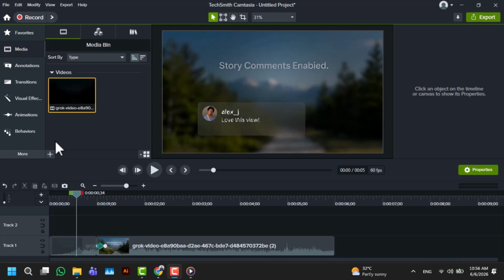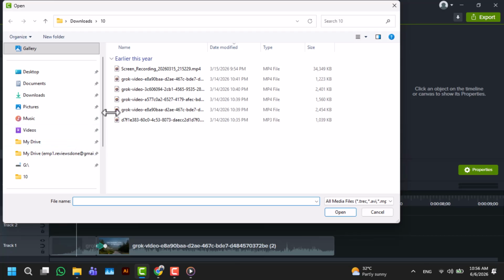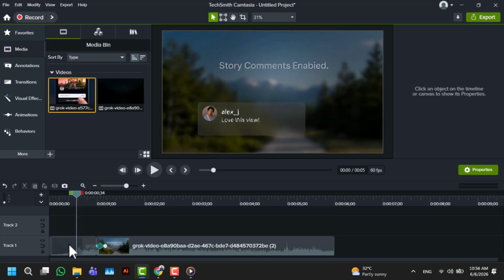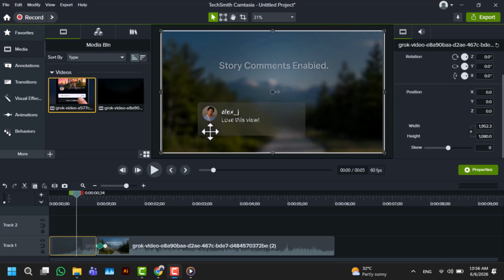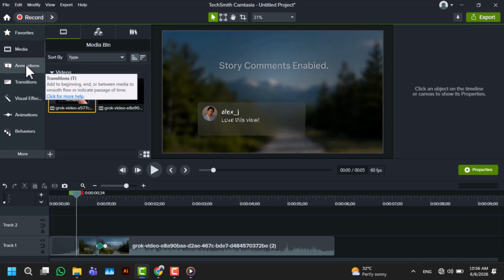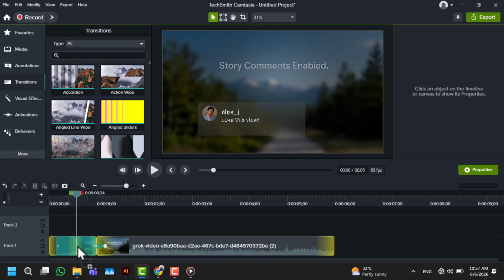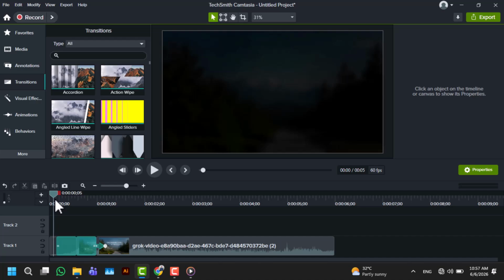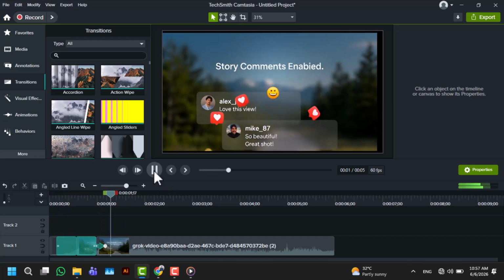How to Add Transitions in Camtasia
Looking to eliminate awkward jumps between your video cuts and create smooth cinematic switches instead? In this Preyo Promo masterclass, I’m showing you the pro-level secret to adding dynamic visual transitions inside Camtasia in just seconds. We’ll walk through launching your production workspace, quick footage splitting hacks, and mastering the Transitions tab interface on the left-side panel. Whether you are building 2026 software walkthroughs, vlogs, or professional presentations, this setup ensures your video clips blend seamlessly across every cut. Watch now to claim your creator edge and learn the ultimate drag-and-drop workflow!

0:00 Why adding smooth visual transitions is essential to fix jump cuts in 2026.
0:12 Step 1 & 2: Opening your Camtasia application and importing active video assets.
0:25 Step 3: Cutting the Footage – Using the timeline split tool to divide your segments.
0:38 📢 Support Preyo Promo – Subscribe for the best viral tech and workflow hacks!
0:50 Step 4: Accessing the FX Menu and navigating to the specialized "Transitions" tab.
1:02 Step 5: Applying Dynamic Blends – Dragging presets onto the seam of your clips.
1:16 Step 6: Replicating the workflow across remaining cuts to blend your entire project.
1:28 Smash that like button and subscribe to Preyo Promo for fast tech solutions!